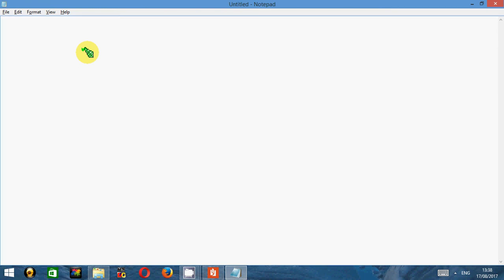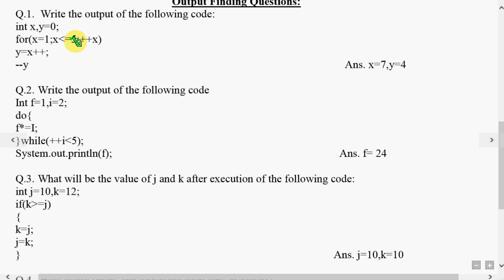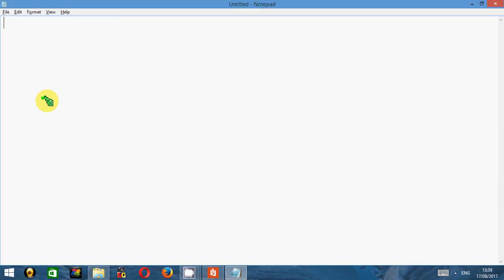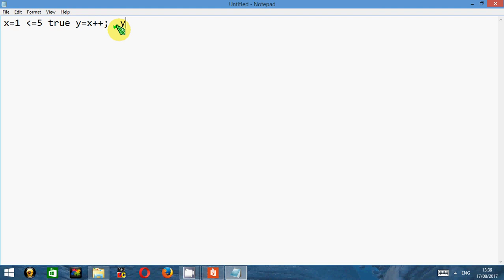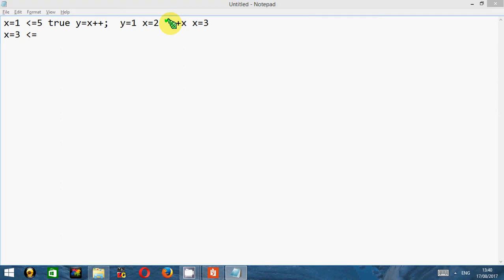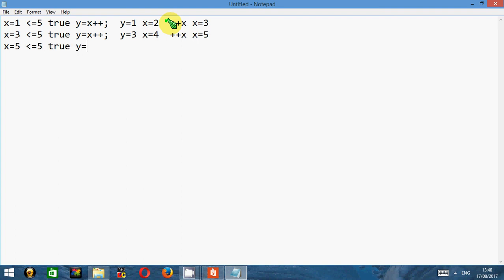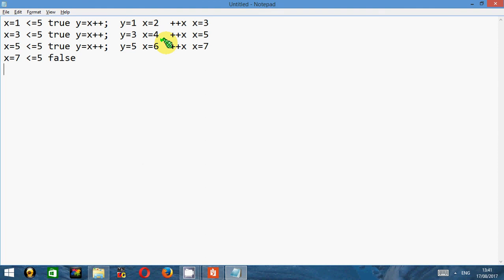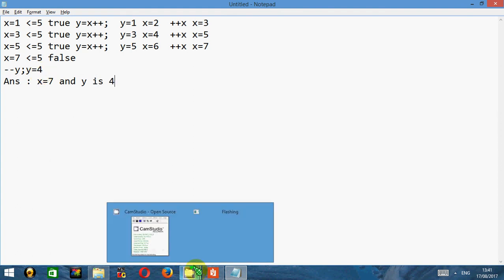Output Questions XII IP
This is to explain how to find output of the questions of Java class 12th IP Board Exam.